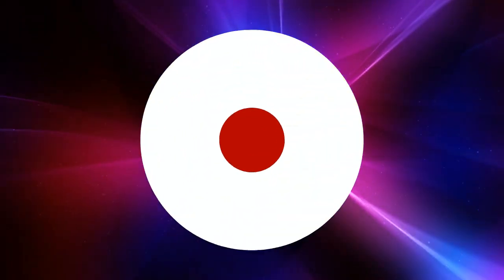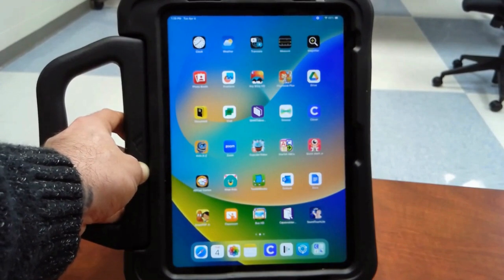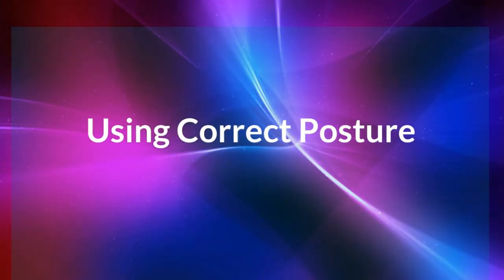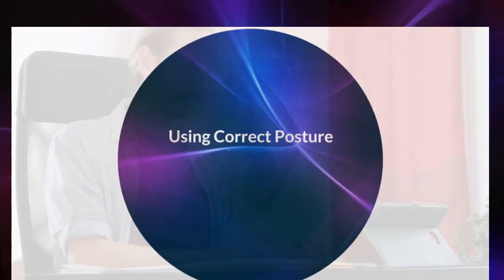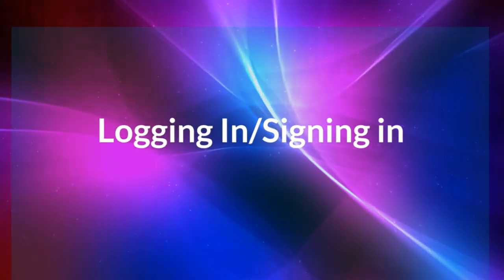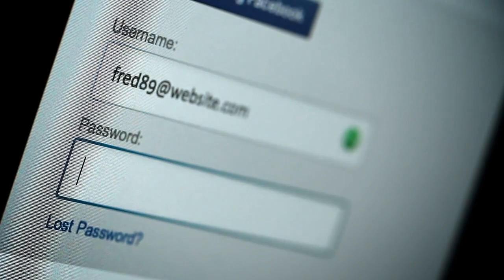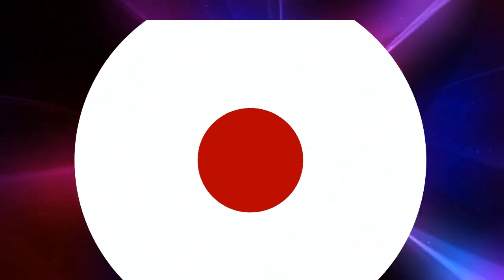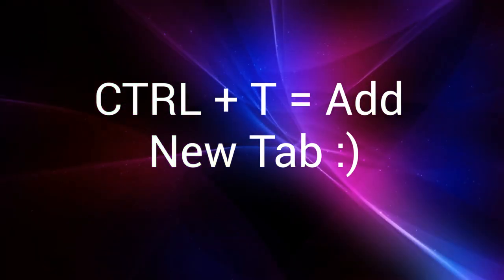Computer Lit Quarter 1